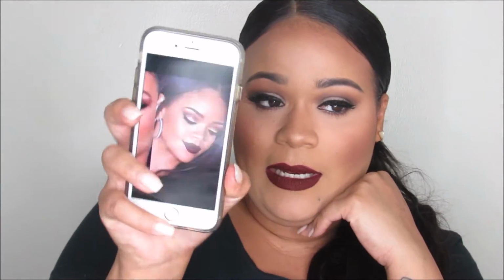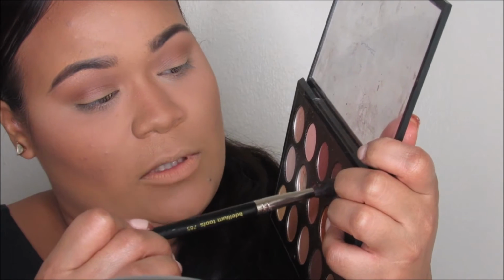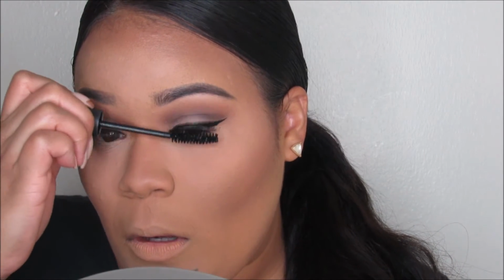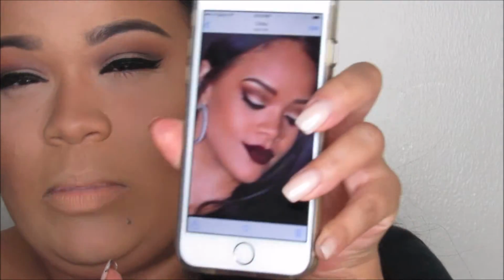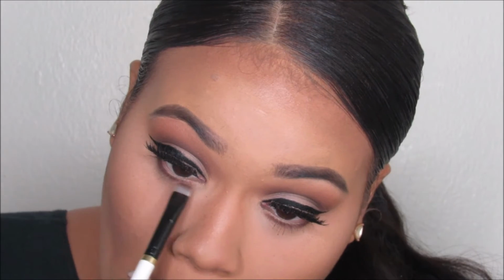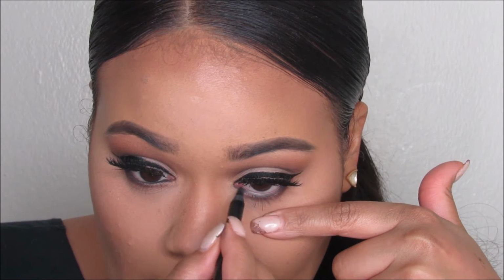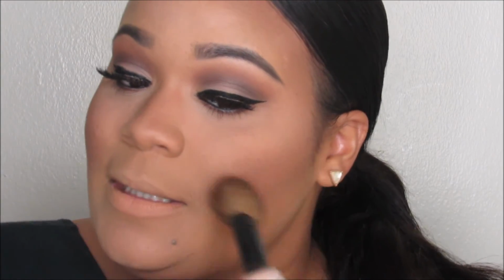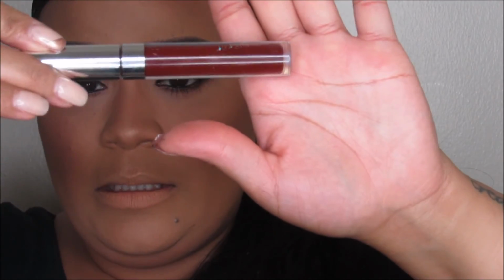GLAMBYKIKI | RIHANNAH INSPIRED FALL MAKEUP TUTORIAL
HEY GLAMDOLLS !
I HOPE YOU GUYS ENJOYED THIS CELEBRITY INSPIRED LOOK I CREATED FOR YOU GUYS !LET ME KNOW WHAT YOU THINK IN THE COMMENTS BELOW & DON'T FORGET TO LIKE & SUBSCRIBE TO MY CHANNEL IF YOU AREN'T ALREADY  LOVE YOU GUYS XOXO, GLAMBYKIKI

PRODUCTS USED

EYES:
WARM NEUTRAL MAC PALLET
INGLOT GEL LINER #77
LASHES FROM HOUSE OF LASHES IN STARLET
MASCARA FROM ELF

FACE:
BRONZER IN BLUNT FROM MAC
MILIANI EYESHADOW AS MY HILIGHT & HONEYLUST FROM MAC

LIPS:
COULOURPOP COSMETICS LIQUID LIPSTICK IN LAX